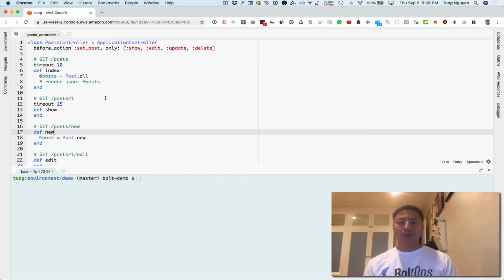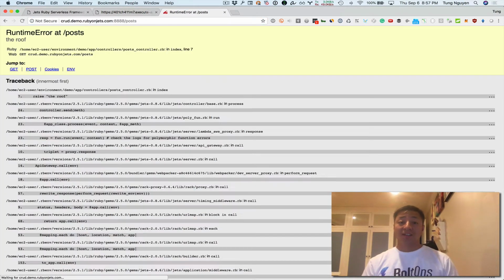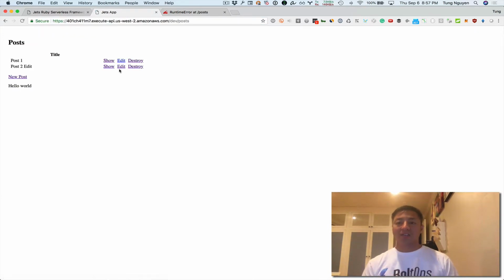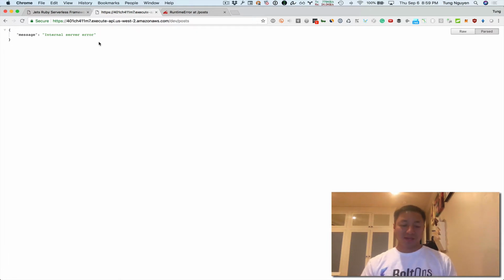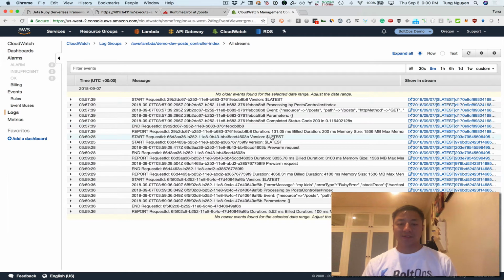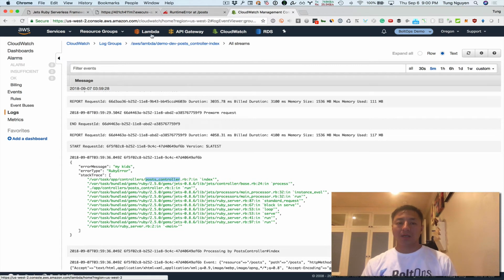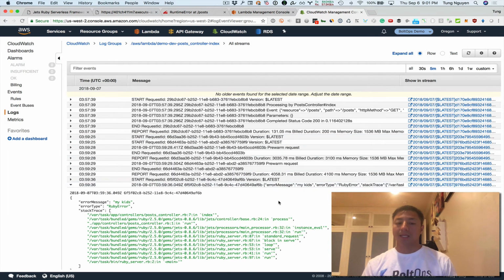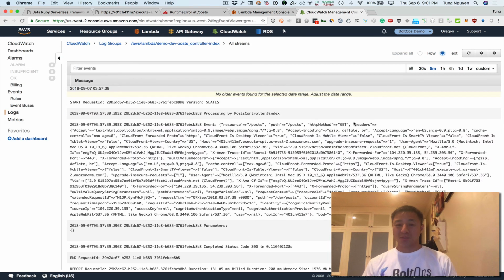Jets Tutorial Debugging Logs Part 3: AWS Lambda Ruby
This video continues an introduction to Jets. In this video, we'll learn how to debug a Jets app by looking at the logs. Locally, logs are shown as part of the local running server. Remotely, the logs are available on AWS CloudWatch. We'll show you how to check logs remotely on CloudWatch and with the Lambda console.

Jets is a Ruby Serverless Framework that adds Ruby support to AWS Lambda.